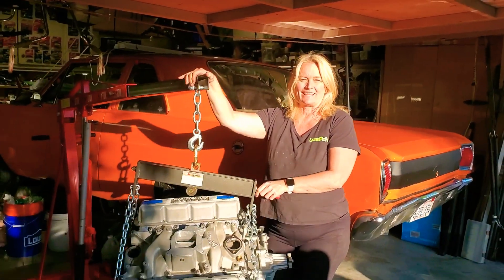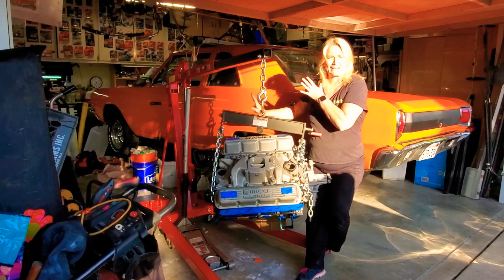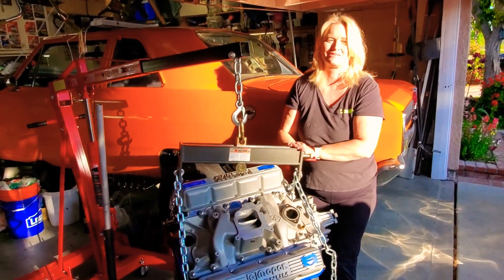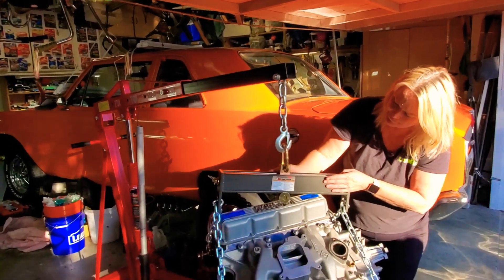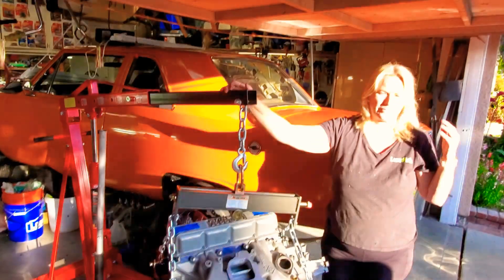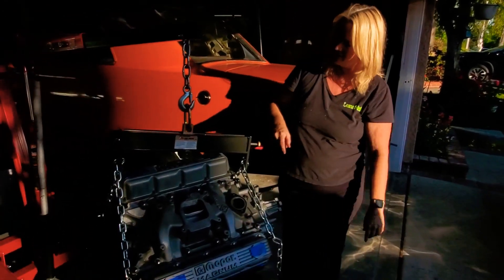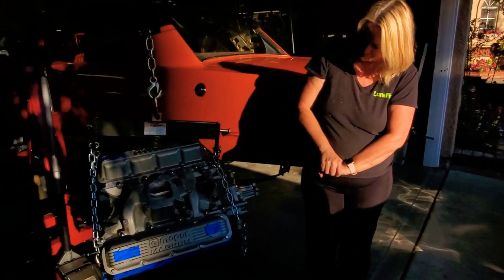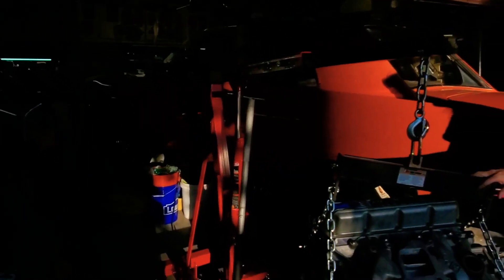MOPAR 360ci/5.9L 500 hp rebuild completed on BLONDE CHICK MECHANIC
Filmed by husband James Ross of actress "Dolly" Delana Ross, & editing by JamesRossVideo SE2021:EO4/27/21; bring home reworked engine from Kiwi Motors, short block assembly by Jon Wratten, owner & pro-mod mechamic.